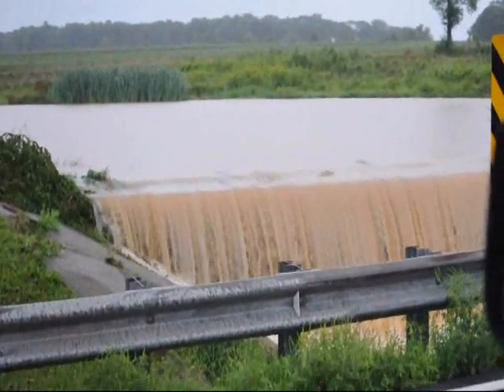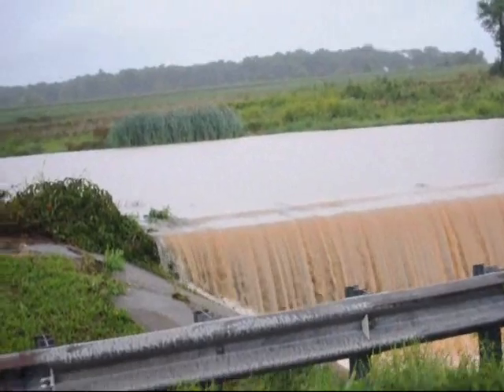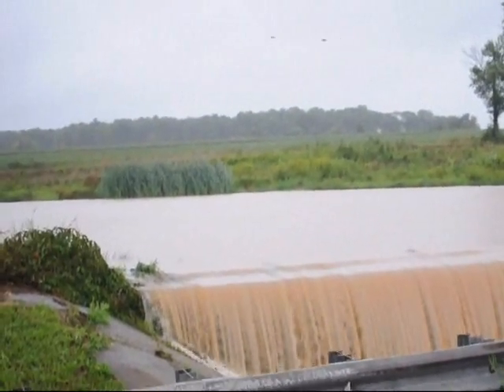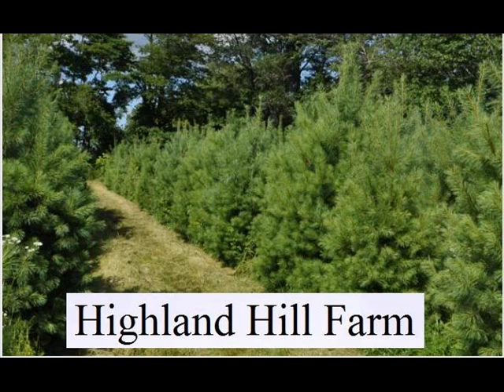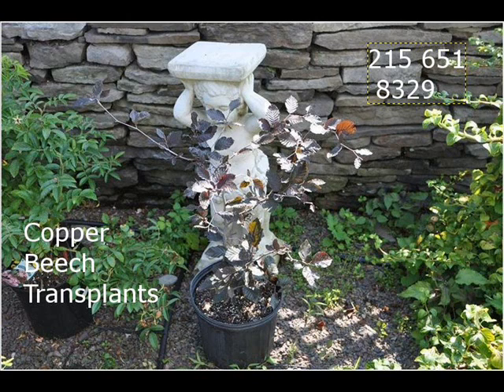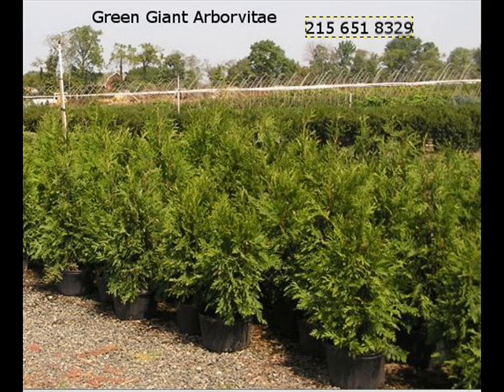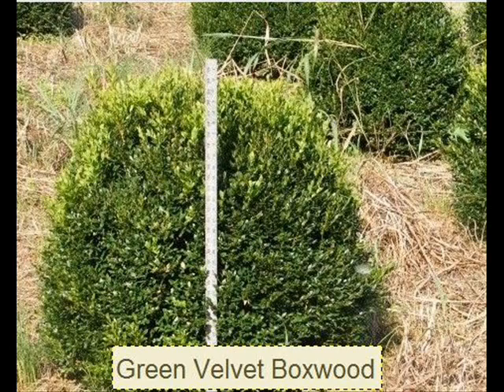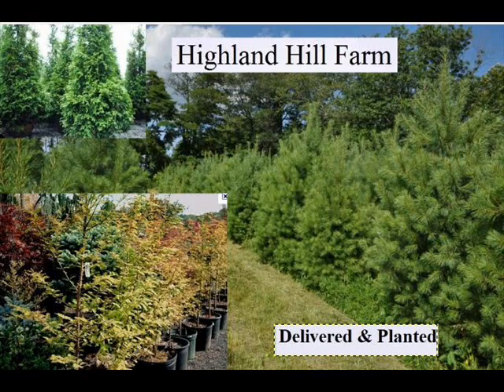Trucks That are stuck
- CachedYou +1'd this publicly. Undo
 5 days ago -- An old friend gave me an old book. Not old by the standards of literature, or even of the publishing industry. But old by comparison to most of ...

So far, he's stuck in the mud. Email · Tumblr · Reddit · Stumbleupon · Digg · Delicious ???initialComments:true! pubdate:08/14/2011 18:15 EDT! ...
Economy still stuck in the mud - CNN Money
Jul 28, 2011 -- A CNNMoney survey forecasts the economy grew only 1.8% in the second quarter, showing a slight slowdown from GDP in the first quarter, ...